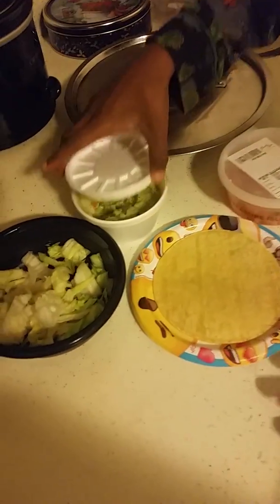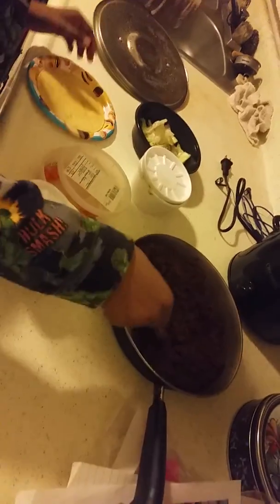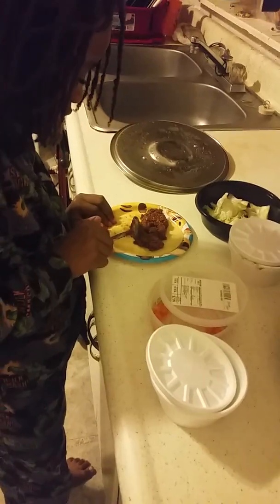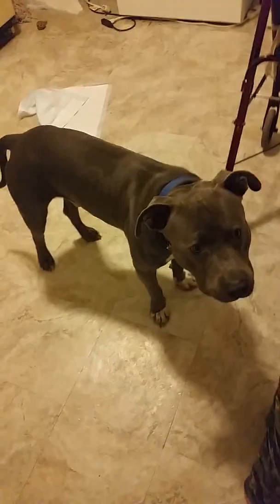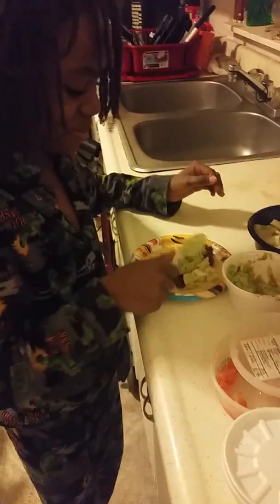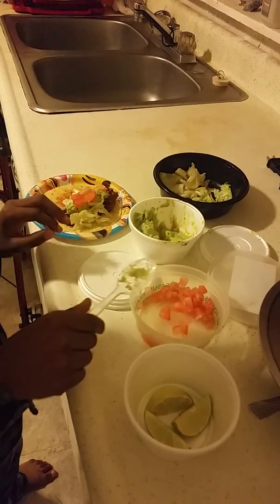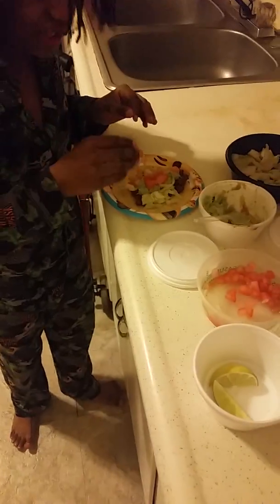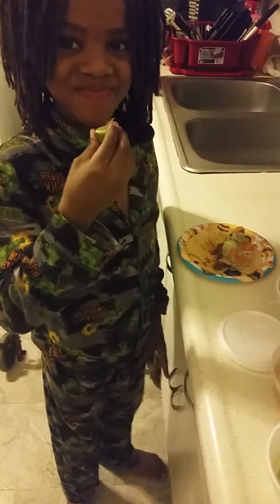Jotazai taco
Taco